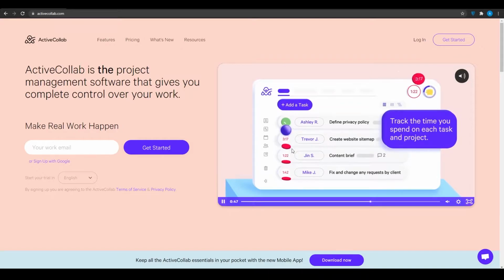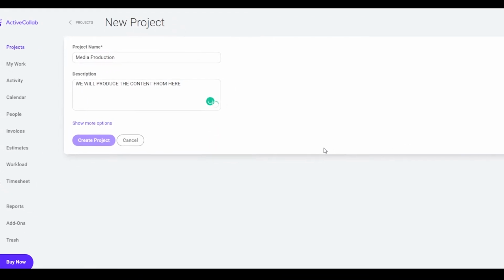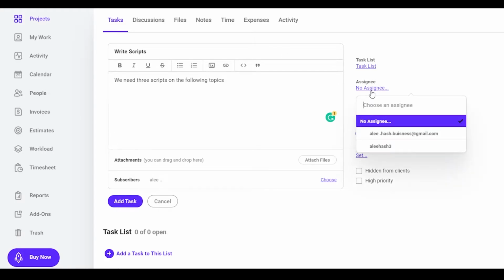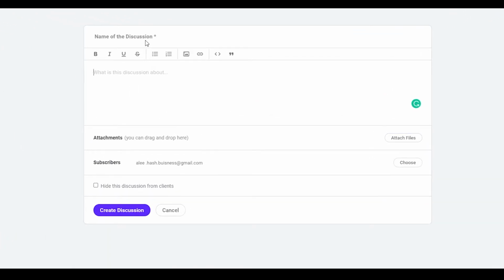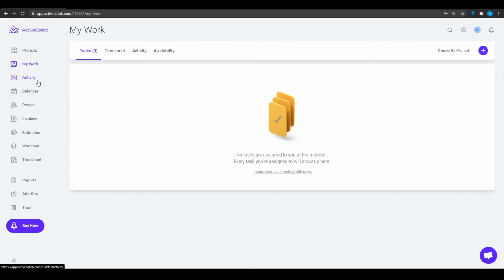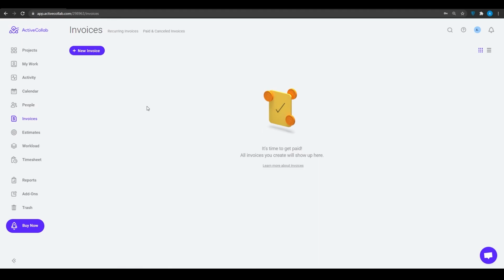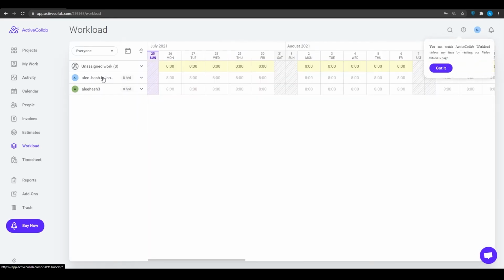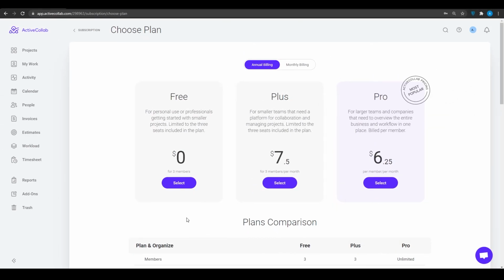Active Collab for Beginners | Project Management Tutorial | Better than Monday.com & Clickup?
In this video I show you how you can use Active Collab even if you're a beginner and get you started in just 10 minutes.